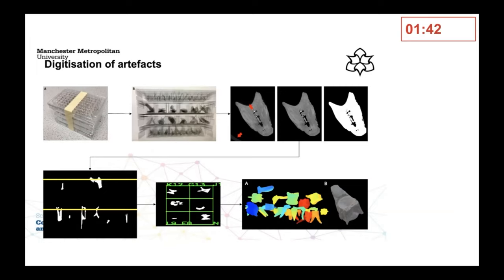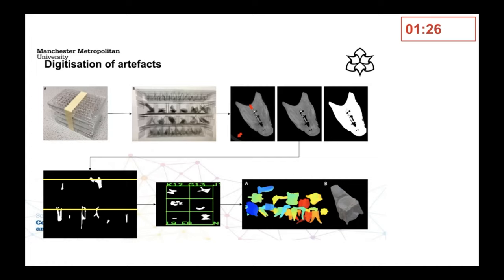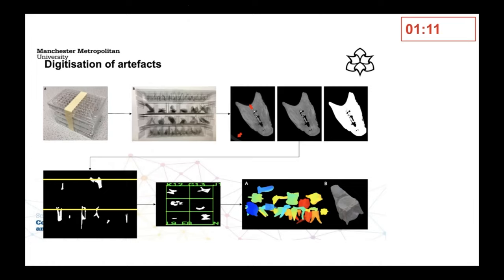How to make digitization available - CW22 Lightning Talk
How to make digitization available by Connah Kendrick on 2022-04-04